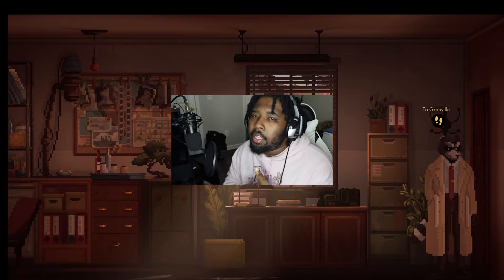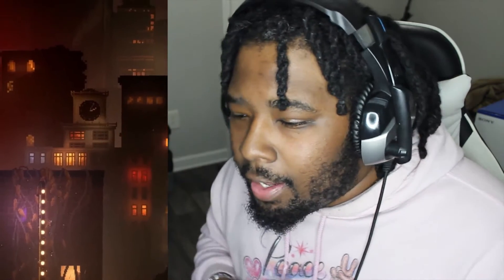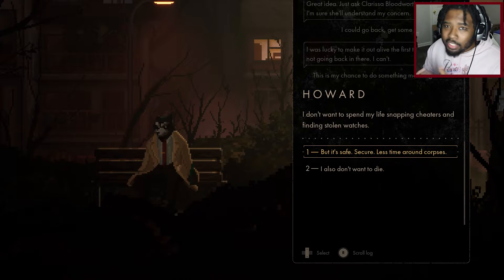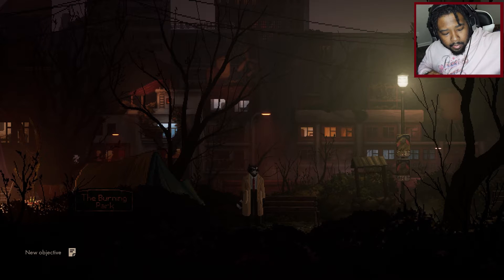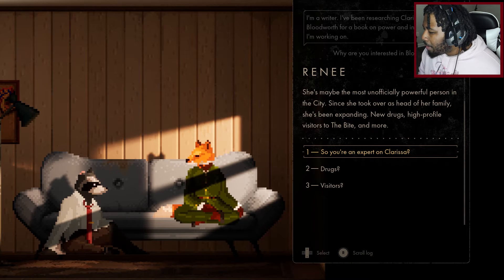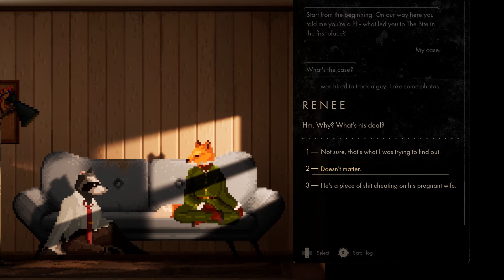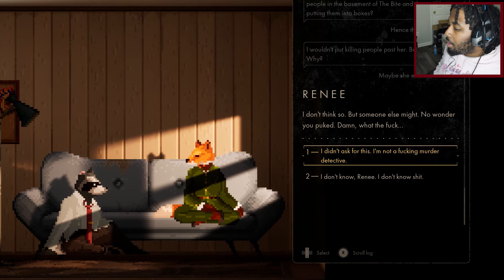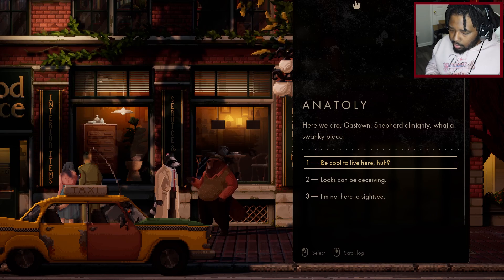DID THIS DUDE REALLY SPIT ON ME?!? | Tails Noir Playthrough #2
Y'ALL REMEMBER THIS FYE DEMO, WELL THE FULL GAME RELEASED!